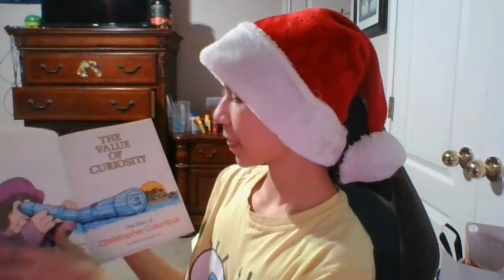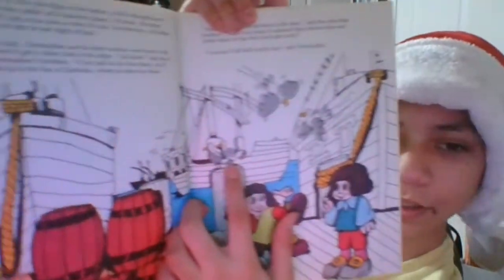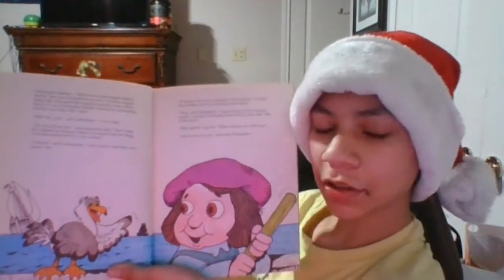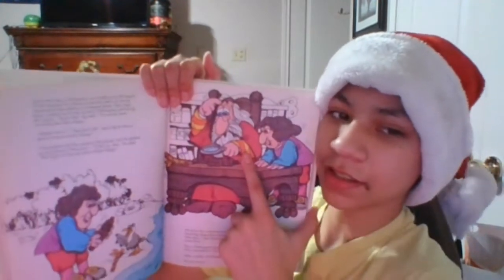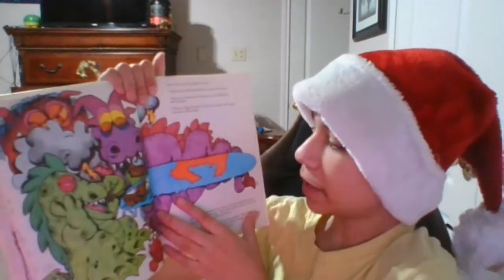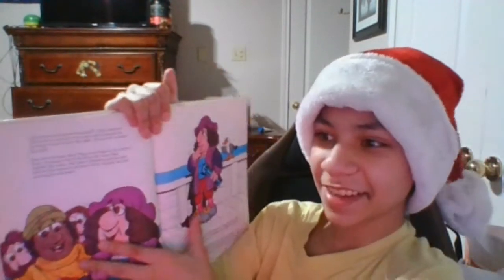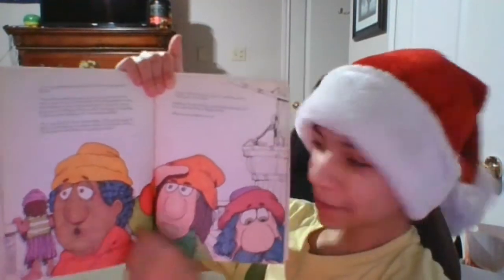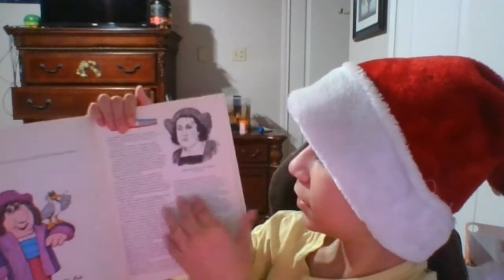Trying To Read A Children's Book Without The Words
this was just a stupid fun video, I had fun doing it